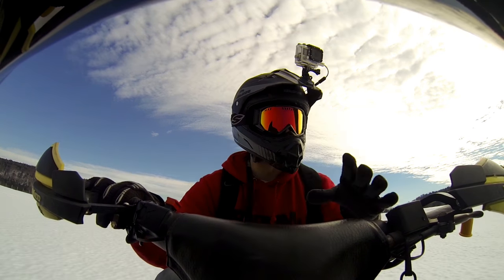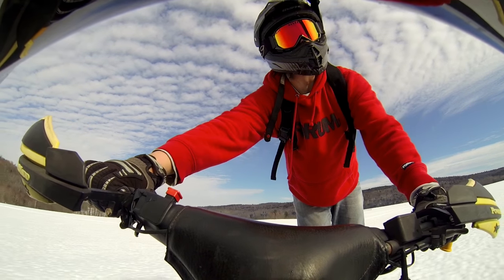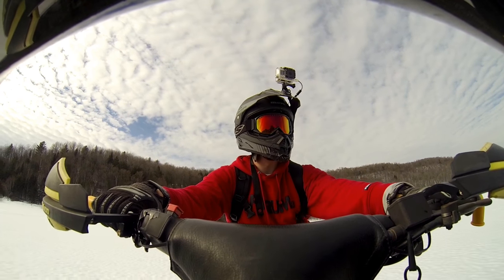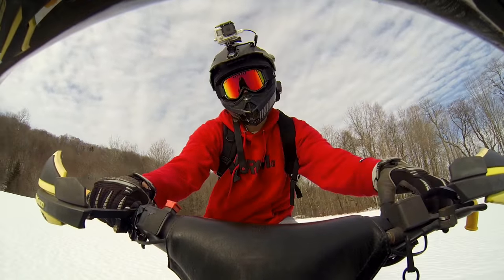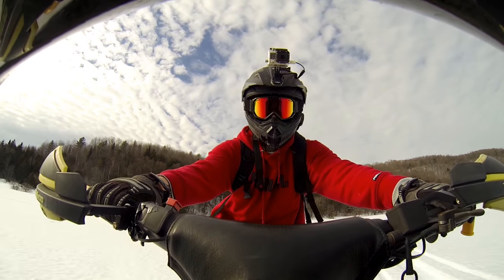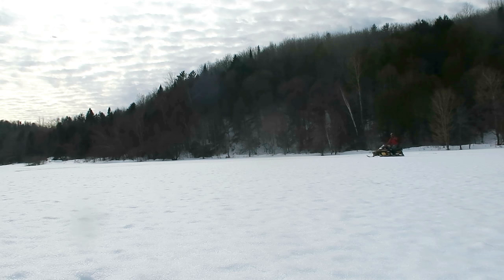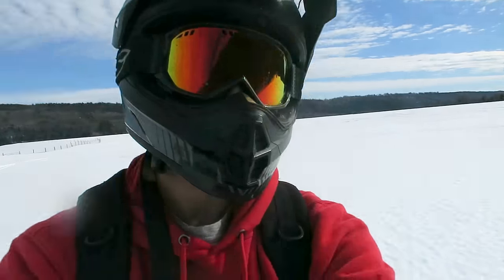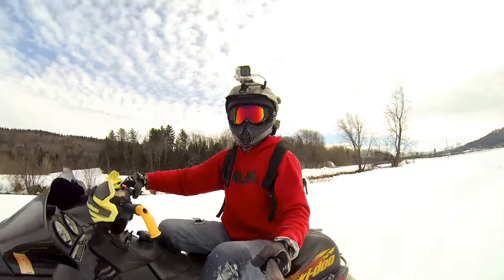HOW TO CARVE ON A SNOWMOBILE (EASY TUTORIAL!!)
An easy tutorial on how to carve / boondock with a snowmobile, as many of you asked for !! Feel free to shoot me a message if you have any questions or if I missed something! Ride on, my friends!!

Also, by no means am I a "professional" snowmobile rider. I'm just giving tips and trying to teach someone about carving from my own experience.